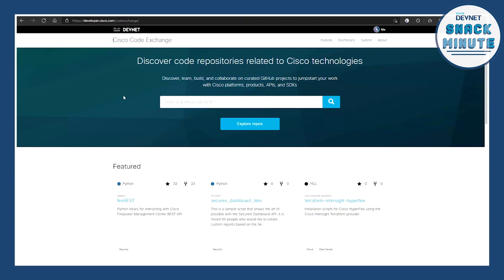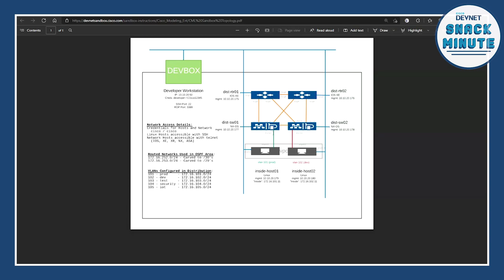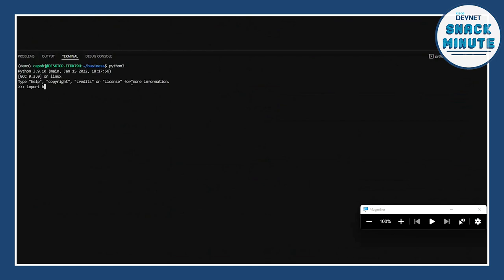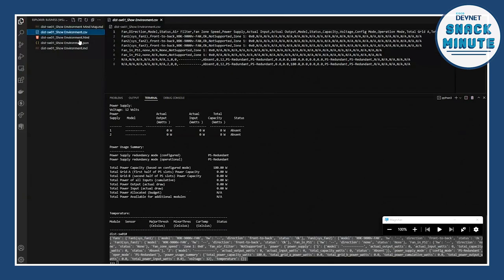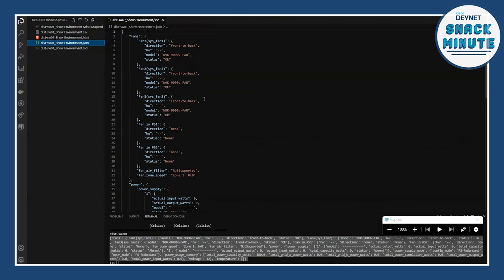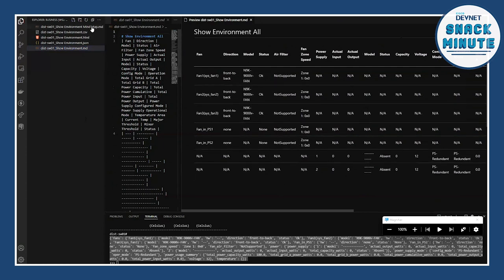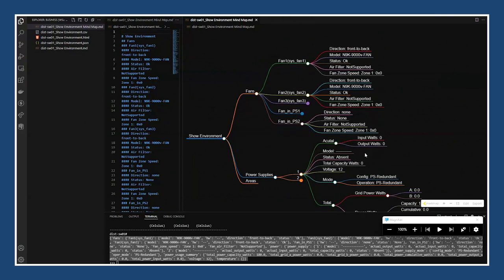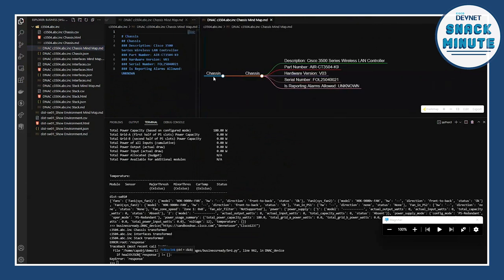Learn how to make "Business Ready" documents with network automation. Episode 63.